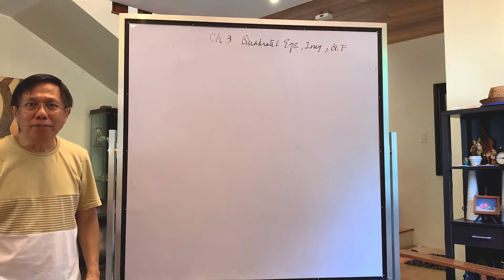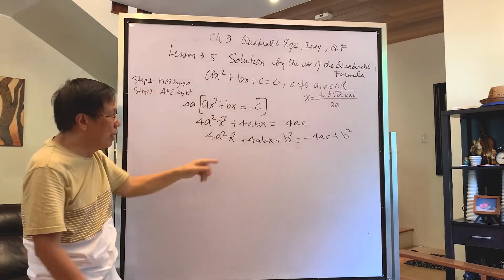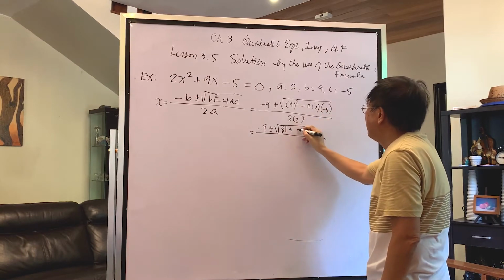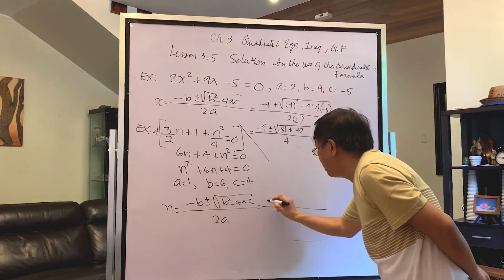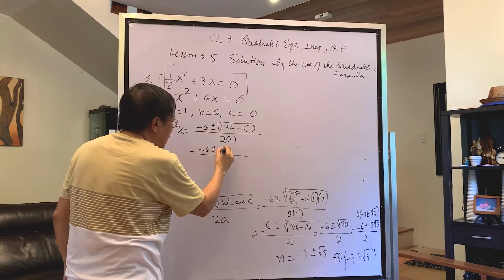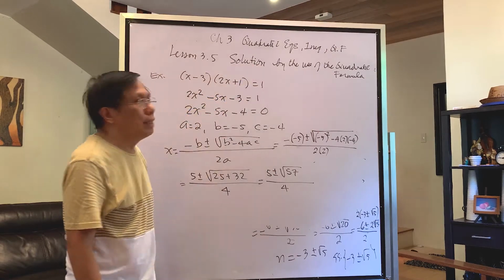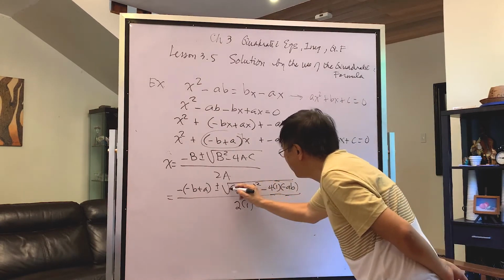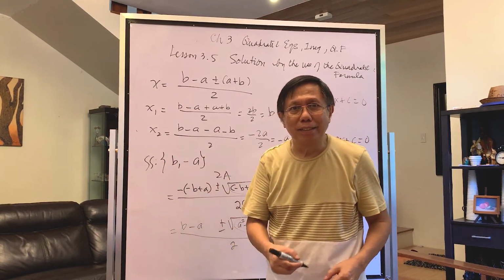Lesson 3.5: Solution by the Use of the Quadratic Formula